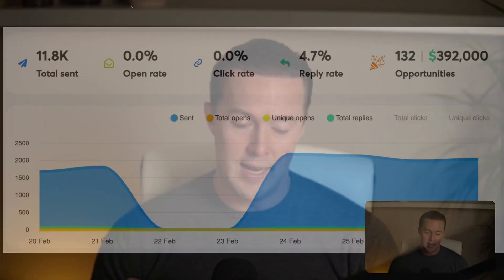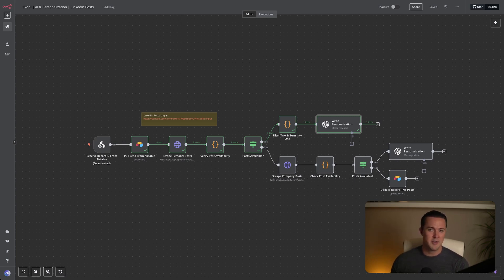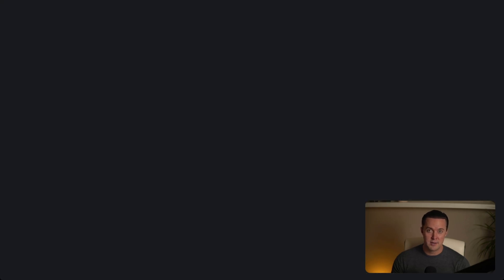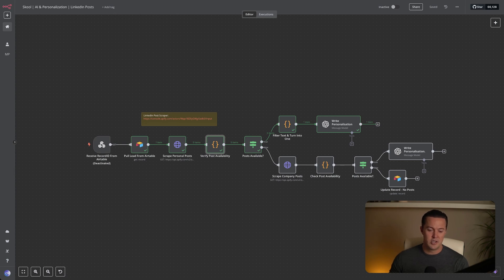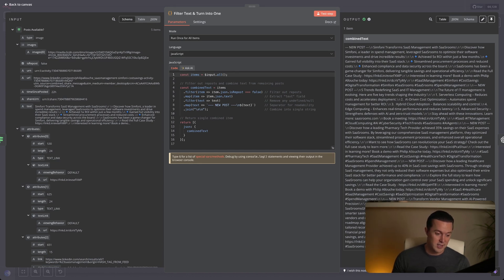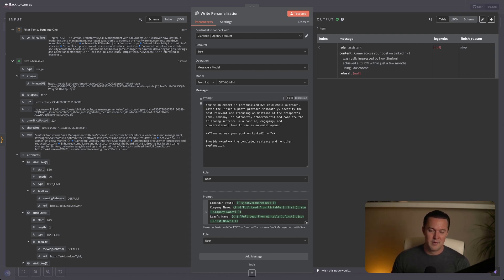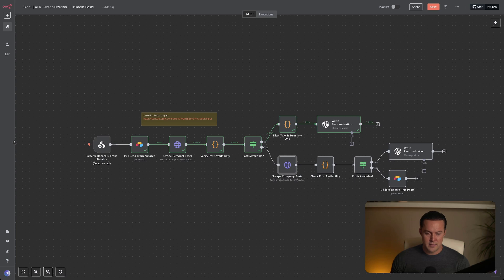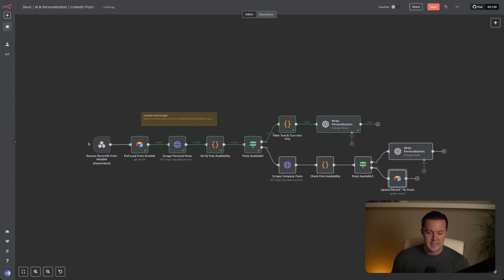This AI Email Opener Generated $400K (Copy My Workflow!)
Shortcut your success: Use my exact templates & workflows to land clients on autopilot.

Summary ⤵️
In this video, I'll show you exactly how I use LinkedIn posts to create hyper-personalized cold email outreach at scale—generating a 4.7% reply rate and nearly $400K worth of opportunities from just a single campaign.

Cold email outreach is incredibly powerful when done right, but personalization at scale often feels impossible. That's why I built this workflow. By automating LinkedIn post scraping and using AI-driven personalization, my emails consistently stand out, feel relevant, and generate conversations.

What you'll learn in this video: How I achieve extremely high reply rates using personalized cold email opening lines. Why using LinkedIn posts as personalization triggers significantly boosts engagement and conversions. Step-by-step instructions on how to set up this automated enrichment workflow using n8n.io and Apify. How to seamlessly integrate LinkedIn scraping and AI (ChatGPT) to craft highly engaging email openers at scale. The exact prompt and structure I use for GPT to ensure the output is concise and conversational. How to automatically handle situations when a prospect doesn't have any LinkedIn posts available. The best way to leverage this strategy to generate consistent, high-quality sales opportunities.

This strategy has helped me scale my AI-powered lead generation agency to over $80K/month without a huge team or complex operations. You can download the exact workflow from my Skool community, along with all my other proven automations and AI-driven sales systems.

Why watch?
Hi, I’m Clarence—a growth partner for B2B businesses looking to scale fast. I specialize in lead generation, cold outbound outreach, and building automated sales systems that consistently land deals and streamline the entire sales process.

On this channel, I share actionable strategies to help you grow your business using automation, AI, and proven workflows. Whether you're focused on generating high-quality leads, creating online income streams, or fully automating your sales process, you’ll find the tools and tips you need right here.

Chapters
00:00 - How I Got a 4.7% Reply Rate with Cold Email
01:05 - How AI Helped Me Scale to $80K/Month
01:51 - Overview of My LinkedIn Personalization Workflow
02:44 - Triggering the Workflow with Airtable and Webhooks
03:41 - How to Pull Your Lead’s Info from Airtable
04:39 - Scraping LinkedIn Posts with Apify (No Cookies Needed)
06:12 - Ensuring Your Scraped Posts are Relevant
07:15 - Filtering LinkedIn Posts for Personalization
08:27 - Writing Personalised Cold Email Lines Using GPT
10:15 - What if Your Lead Has No LinkedIn Posts?
11:38 - What to Do When Company Posts Aren't Available
13:05 - Why This AI Automation Workflow Works So Well
14:27 - How to Download My Workflow from Skool
15:10 - Final Thoughts & Next Steps (Subscribe for More!)